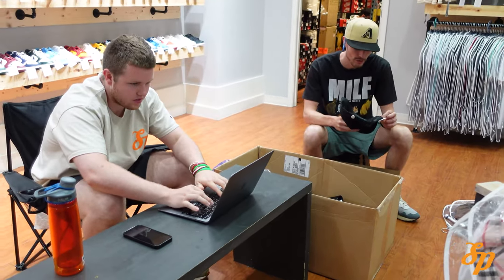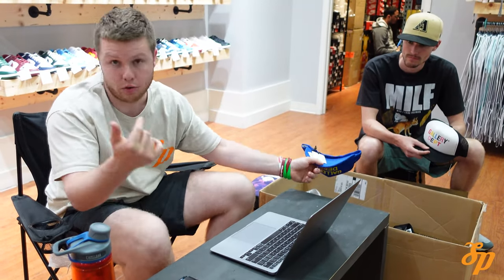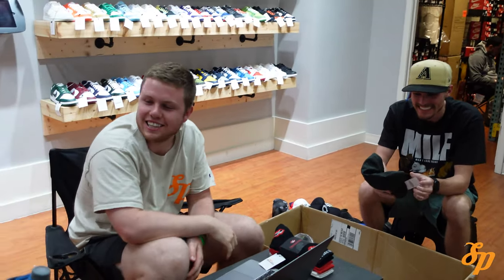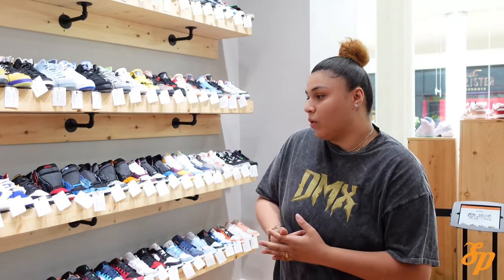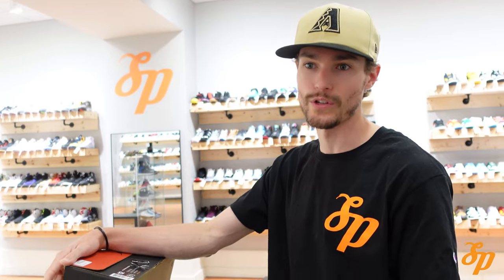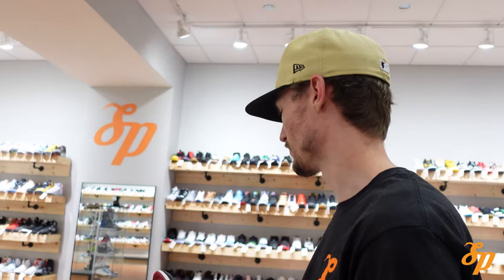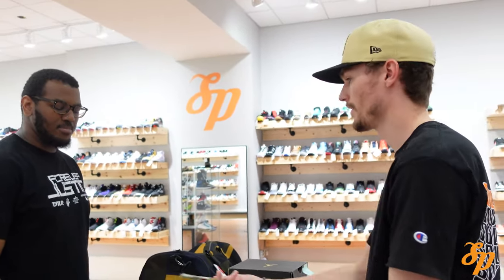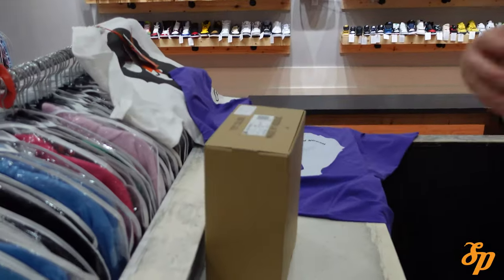How To Run A Sneaker Store!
In this video you'll get an in-depth look at what it really takes to own your own sneaker store. Whether you're looking to start a sneaker business or take your sneaker business to the next level you'll want to see this!